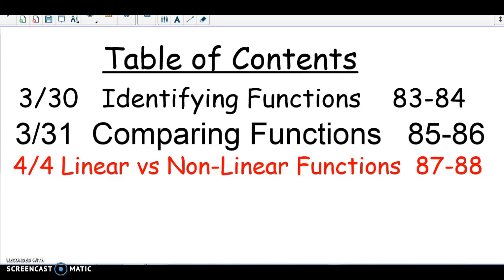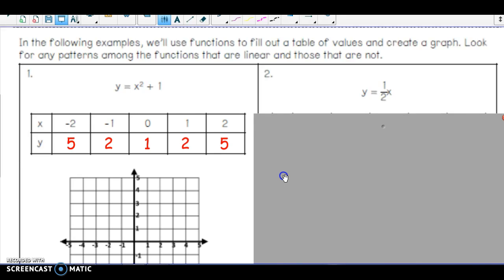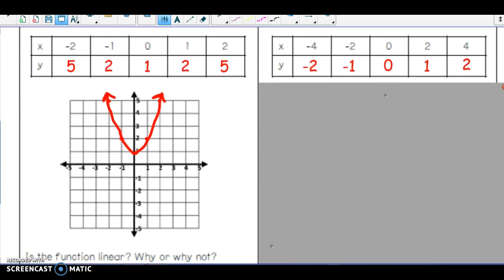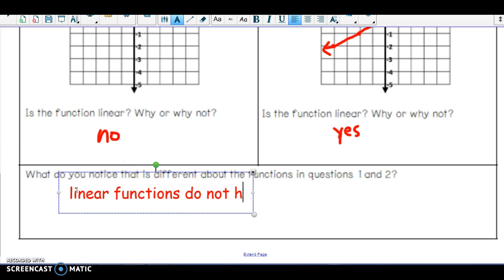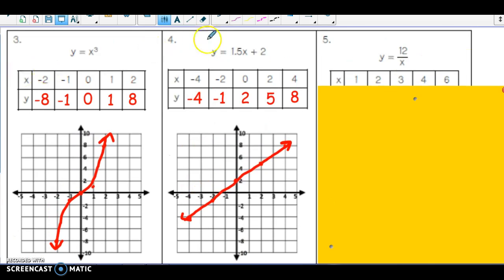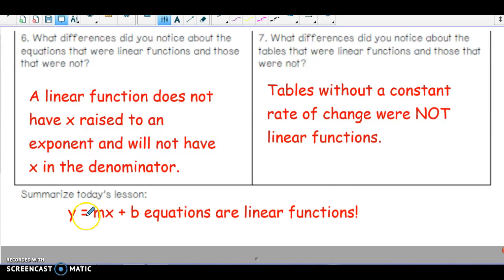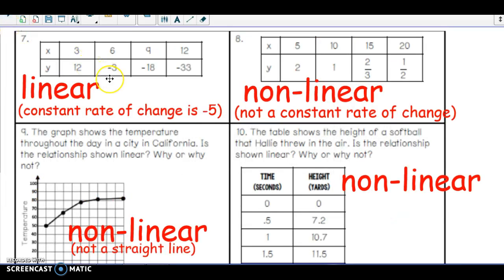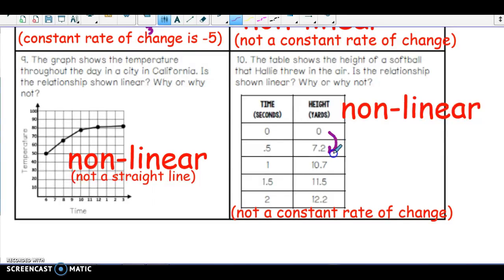Linear vs Non-Linear